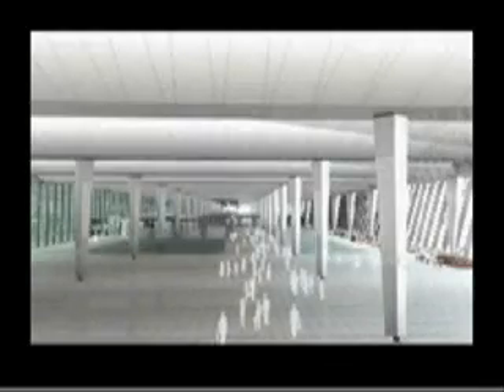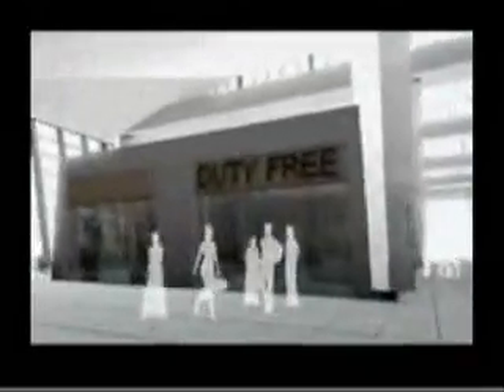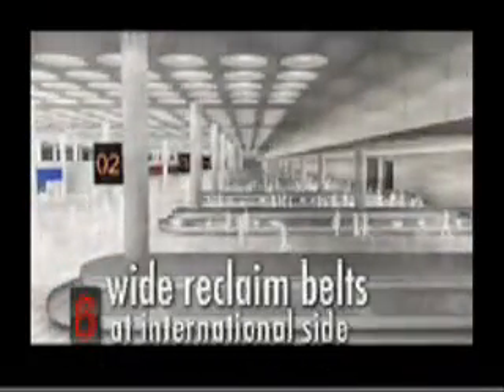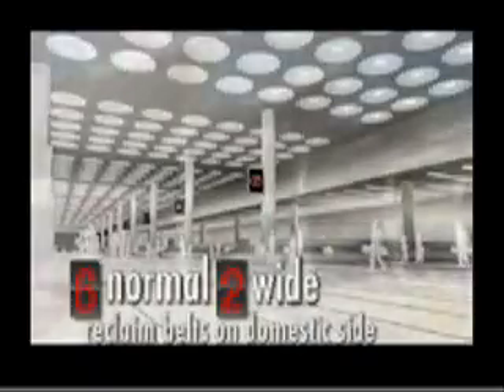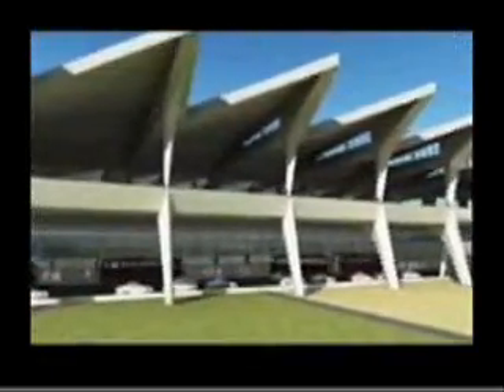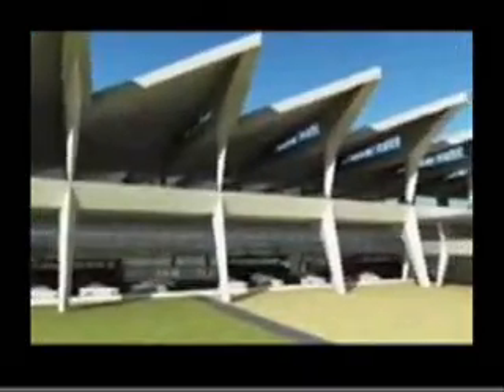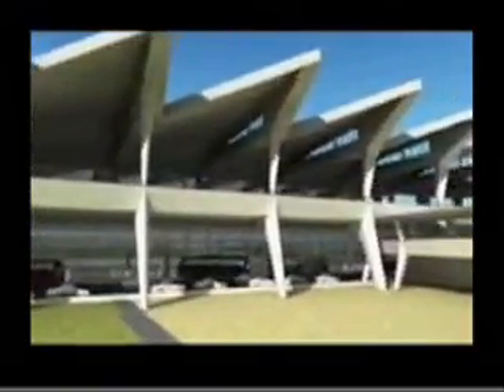DIAL - Delhi IGI Airport 2010 Plan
This is just the 2010 expansion plan. At the end of the video you can catch a glimpse of the full expansion plan which would executed in phases by 2021.